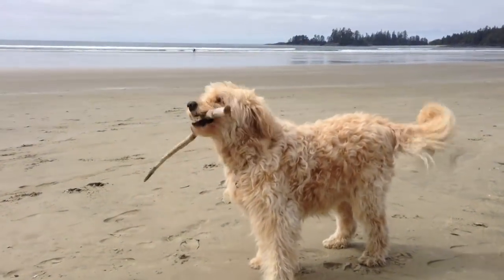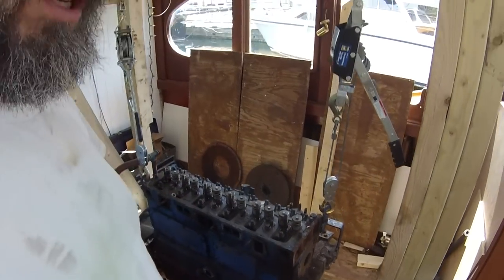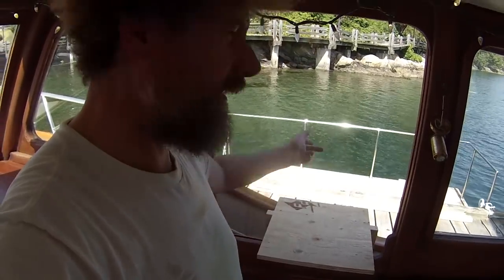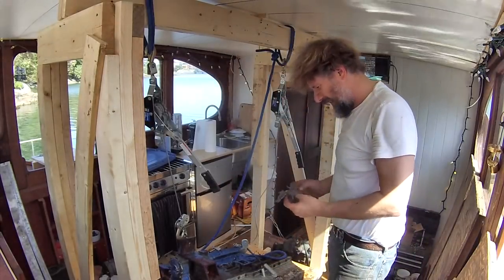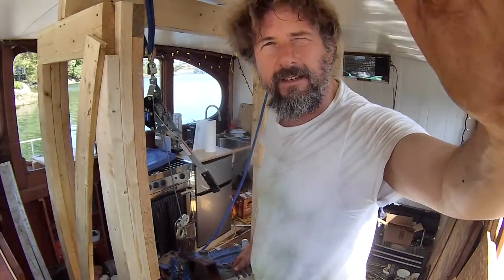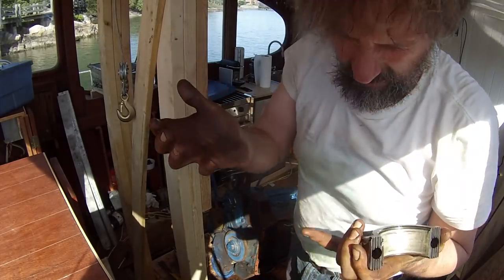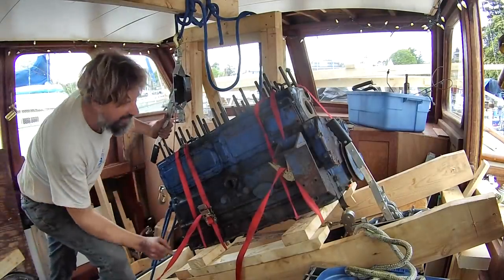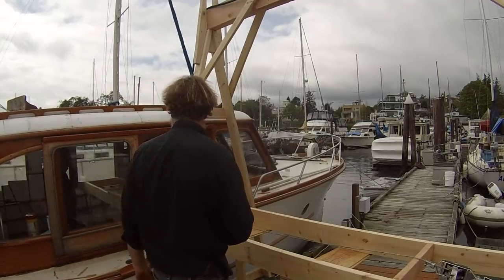Removing the old engine - Wooden boat restoration - Boat refit - Travels With Geordie #80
This week I pull out the old engine. First disassembling it to lighten it as much as possible.